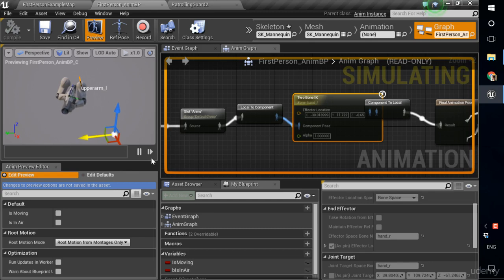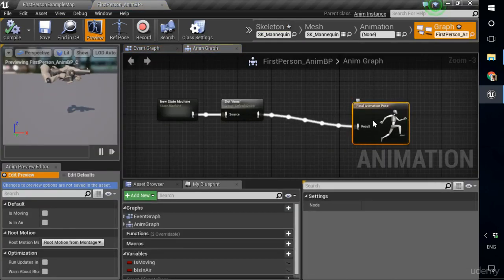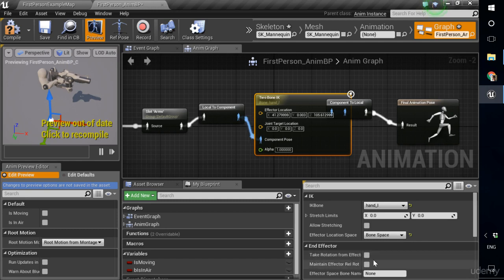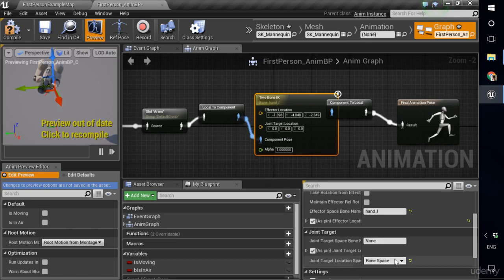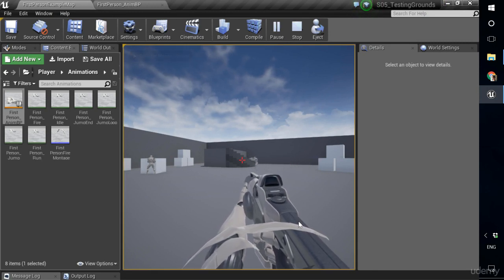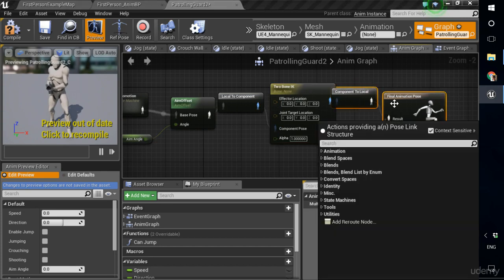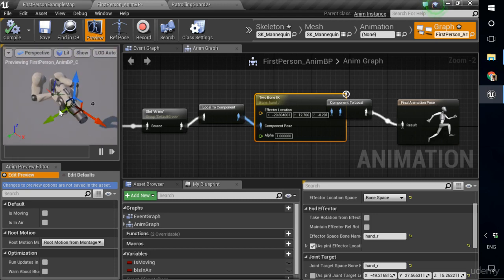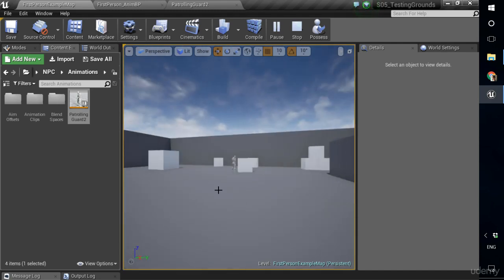60 Inverse Kinematics with Animations